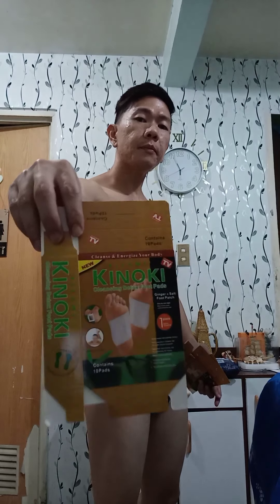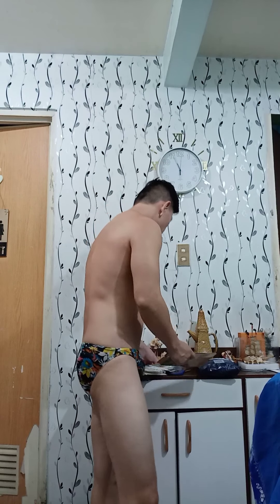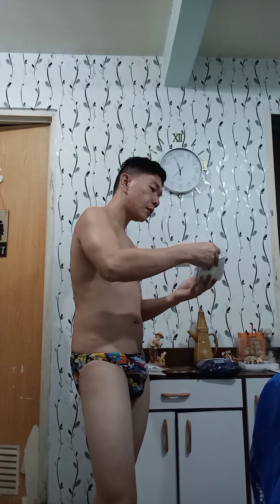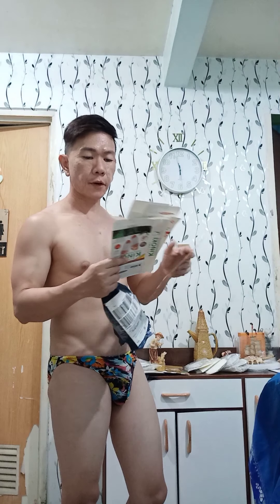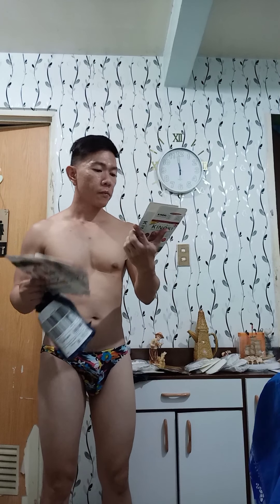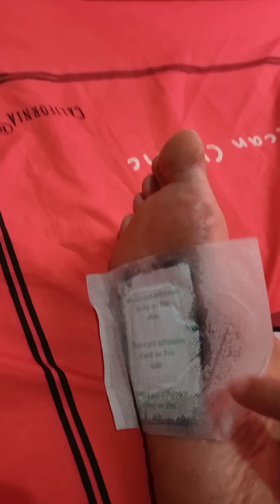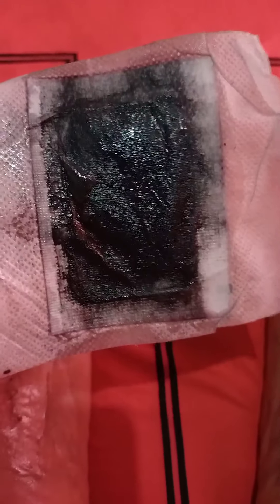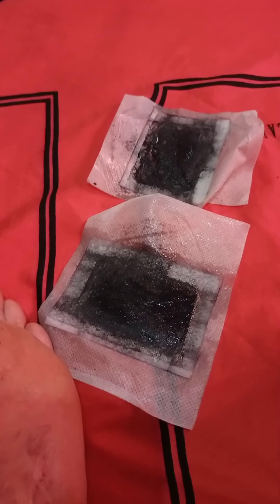Good for our health| Removes toxins in our body using this foot patch.